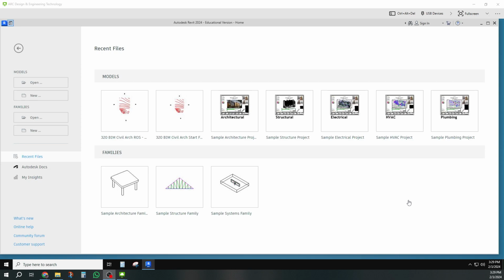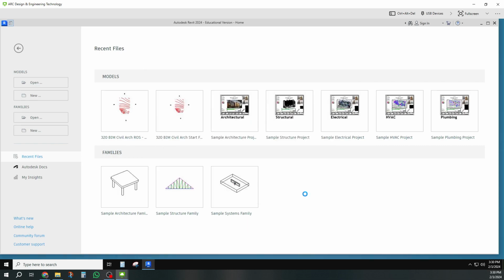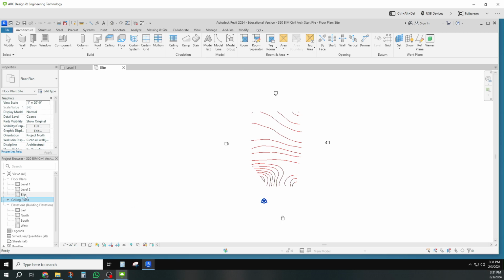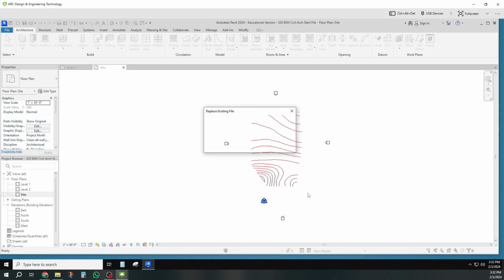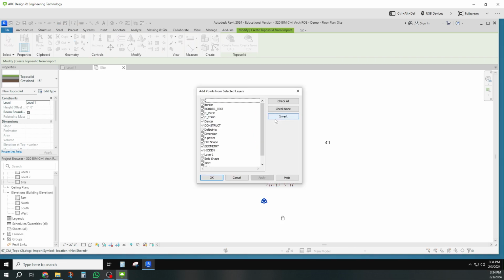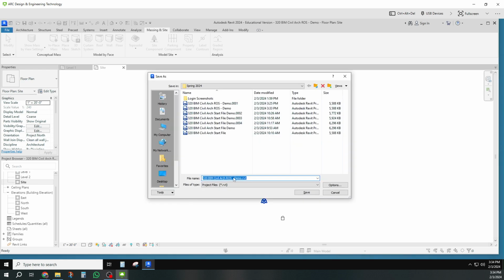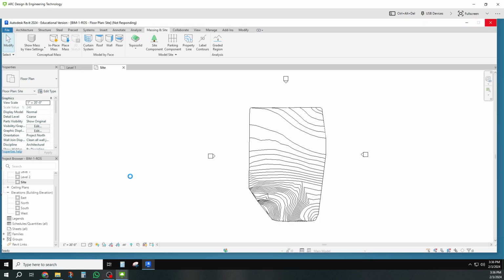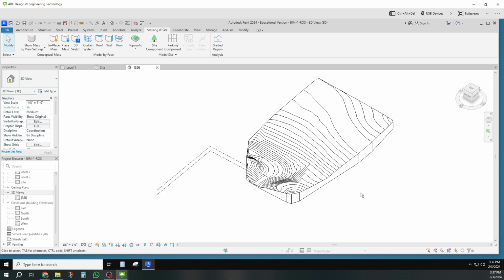320 Create A Topo Solid From An Import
320 Create A Topo Solid From An Import